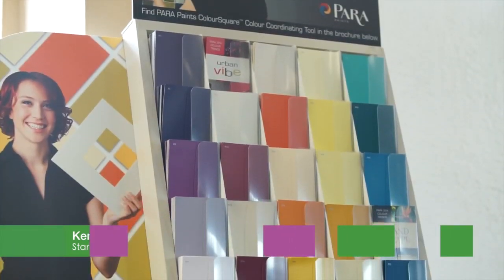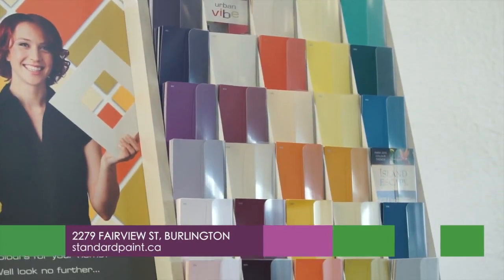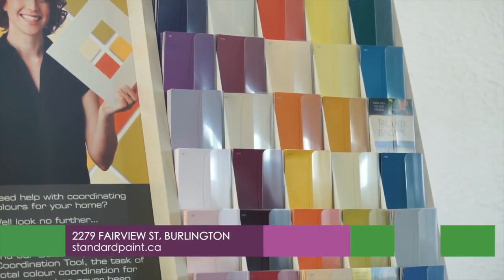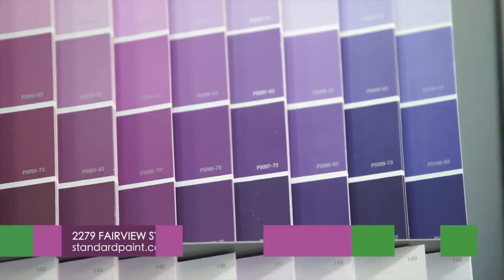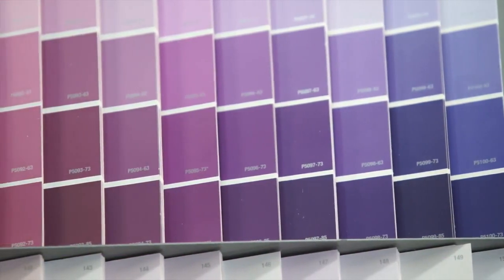The Colour Purple With Ken Looker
I'll be honest; this video shows it's age. When the mauve undertone greys were all the rage in home decor, purple became a very viable option as an accent or accessory colour. Before you think I'm crazy, watch the video and see if you can understand where I was coming from.